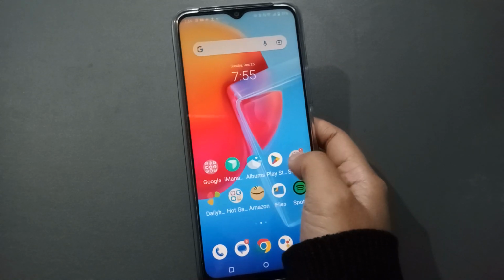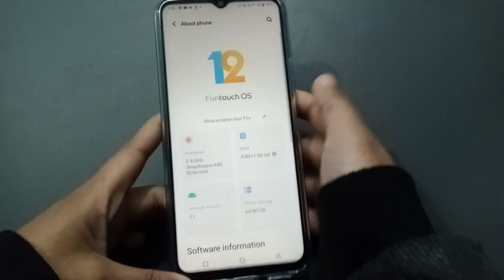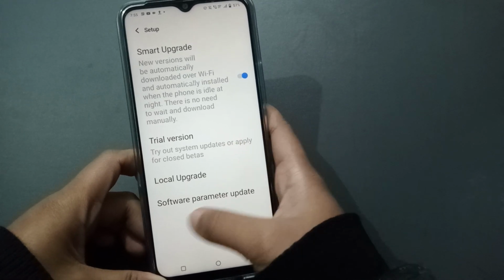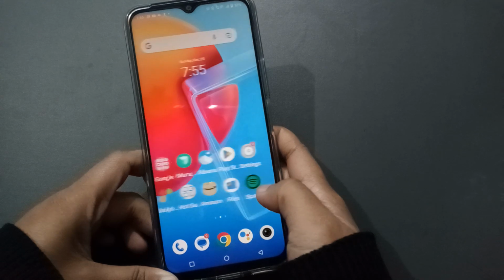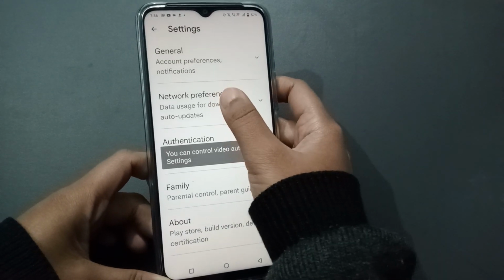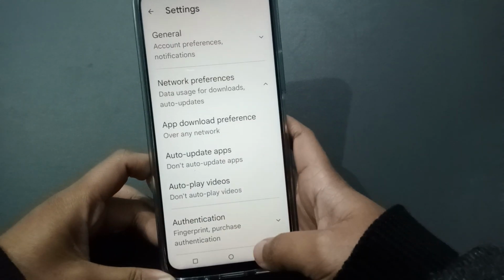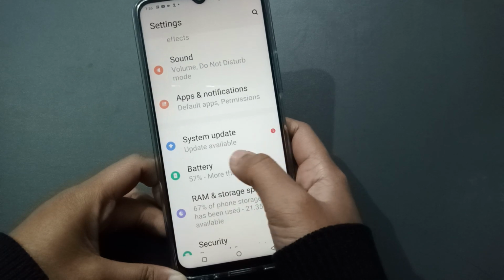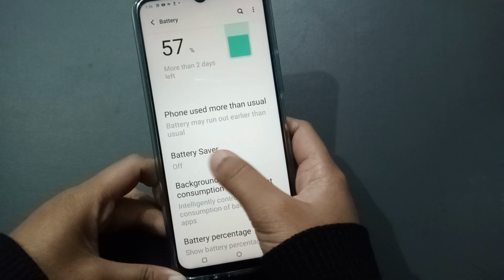Vivo phone battery backup problem, how to solve battery problem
Vivo phone battery problem, how to solve battery problem